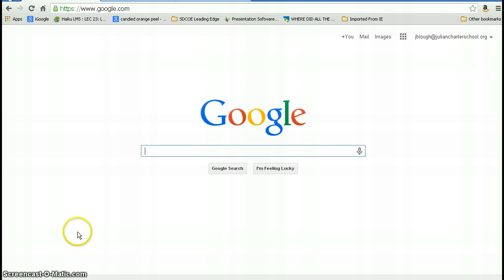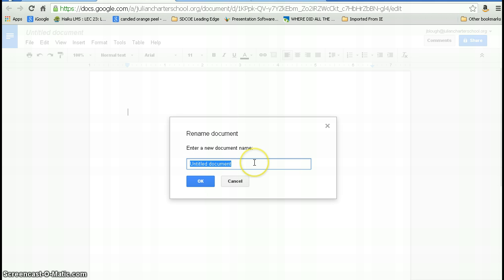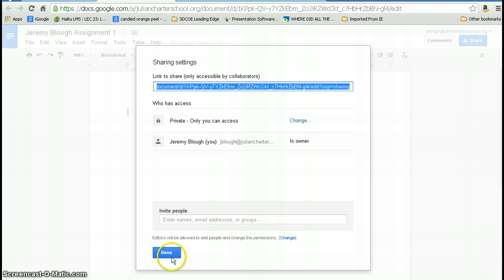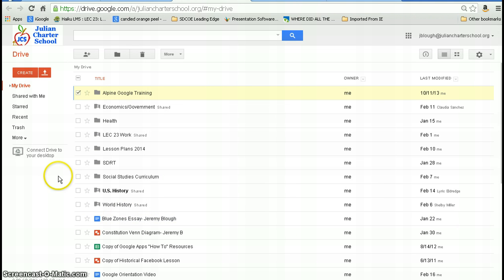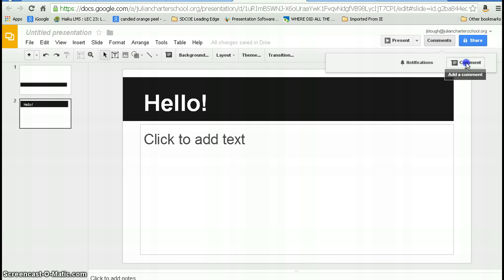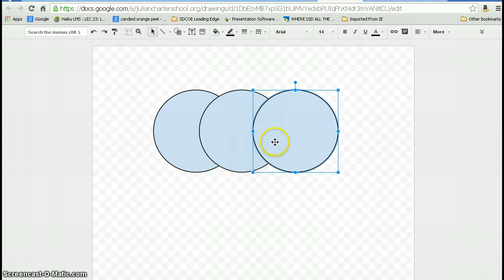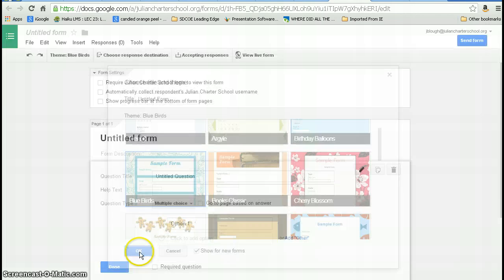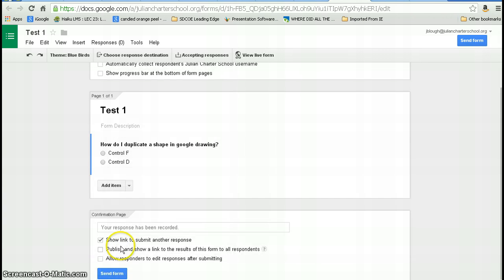LEC 23 Screencast: The Collaborator V.1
Leading Edge Module 5 Screencast: Social Studies Google Instructional Video Instructor: Jeremy Blough